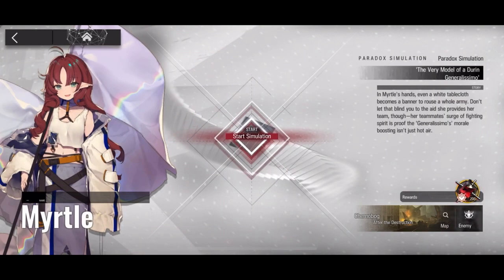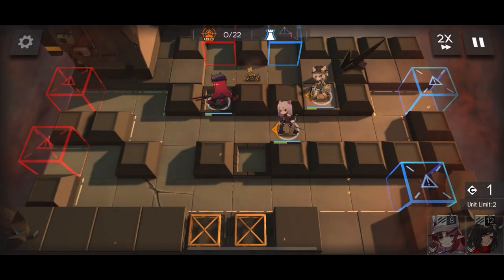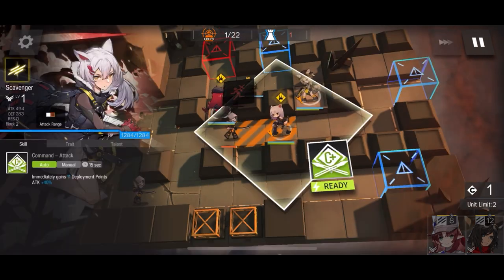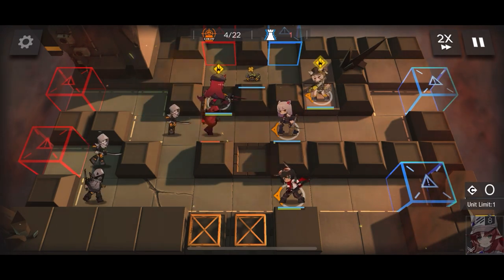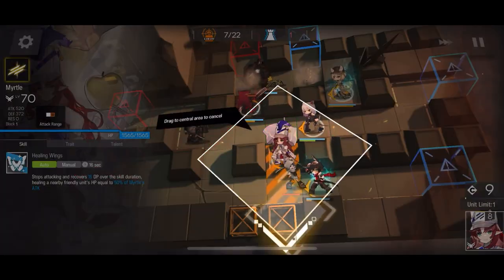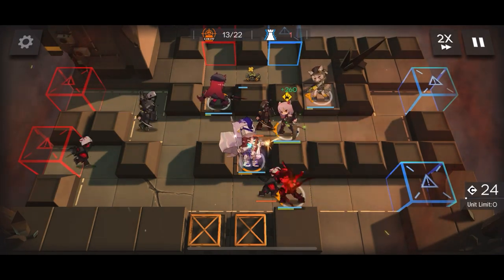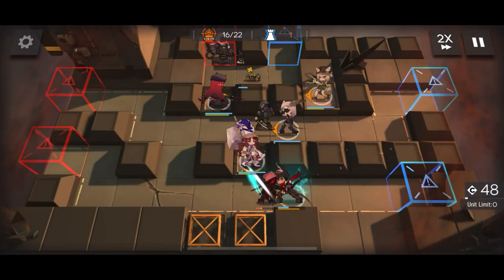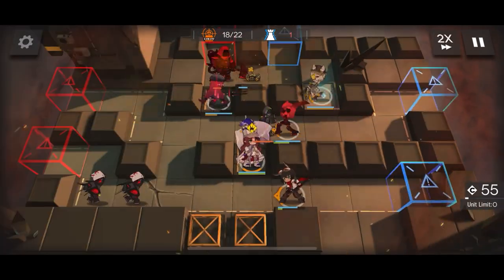Myrtle Paradox simulation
I personally have a love hate relationship with Myrtle, because i think her flag covers up a part of the screen and i used to be really distracted it.
But i can't deny that she's one of the best operators in the game, alto i sometimes forget she can't block during skill activation.

 If u wanna watch me game live or just chill